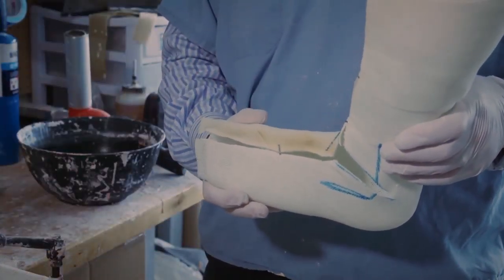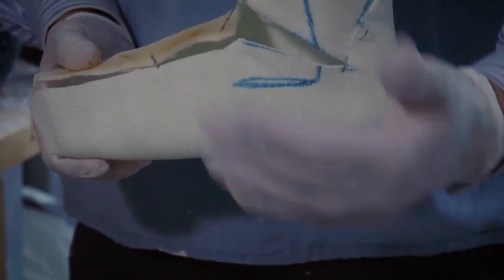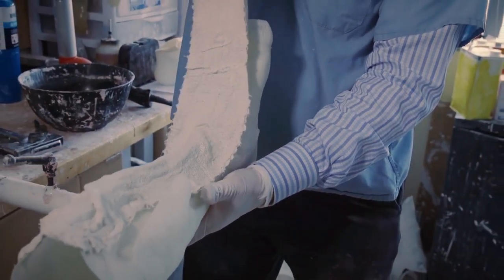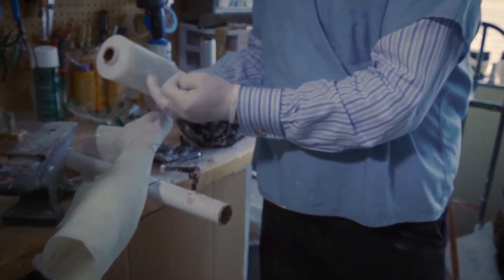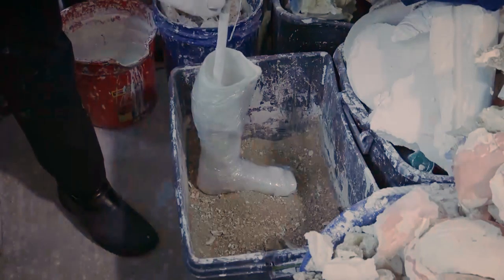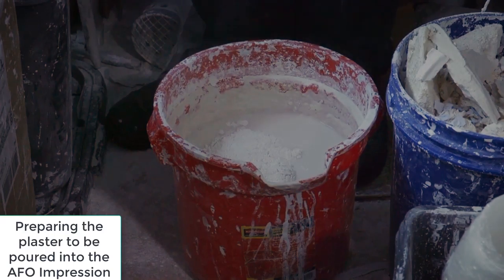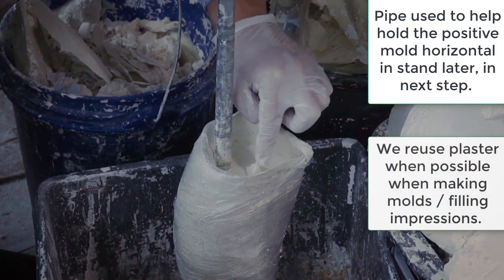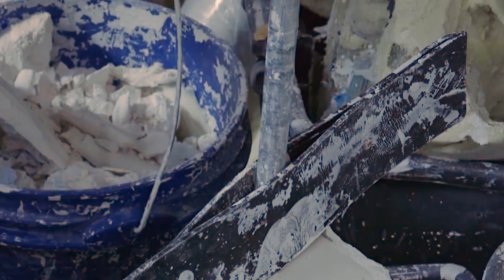How A Custom AFO Is Made Part 2: Preparation and Pouring Plaster